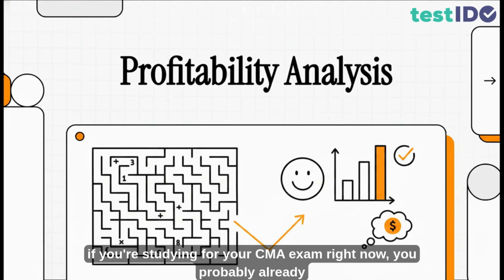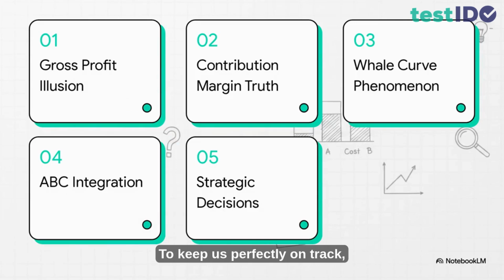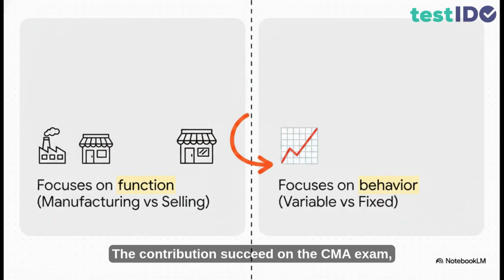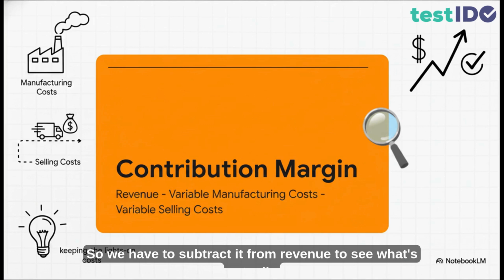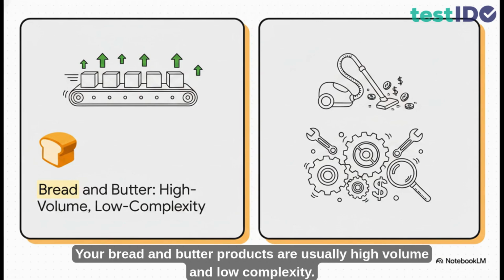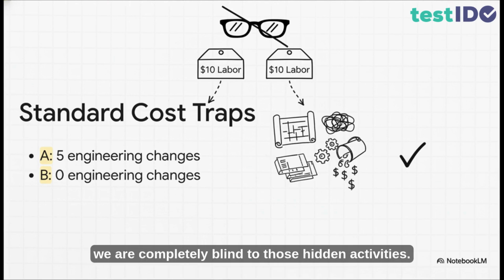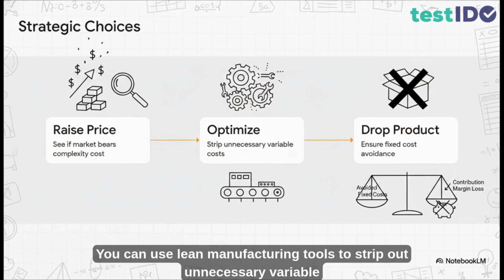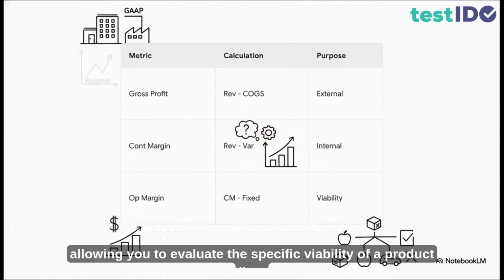Performance measures 1: Product profitability analysis